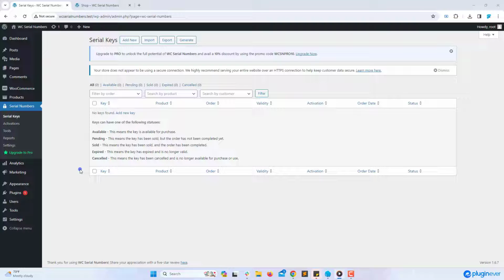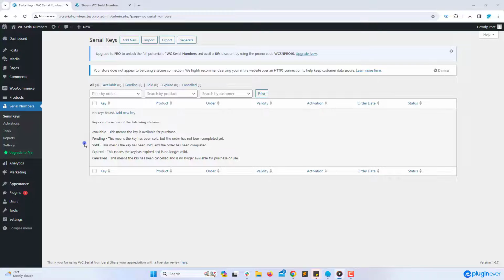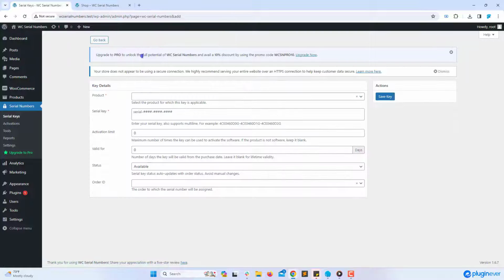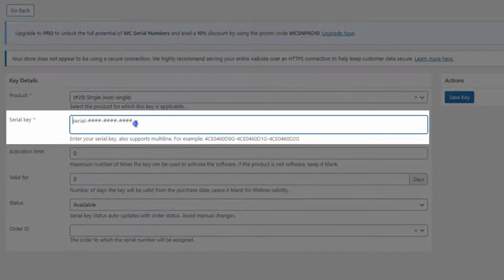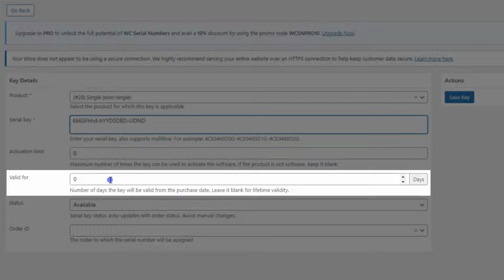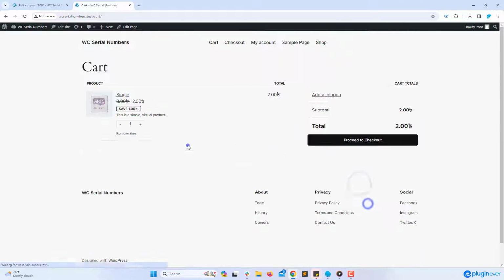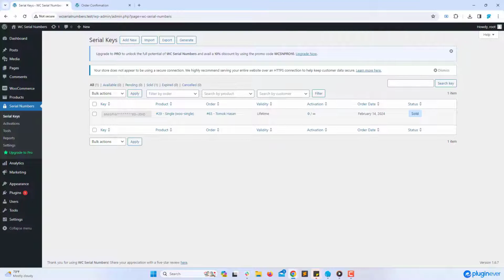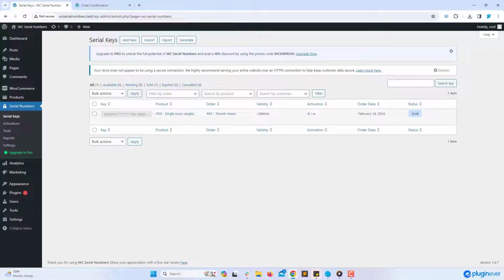How to Create and Sell Keys Manually in WC Serial Numbers | WooCommerce | PluginEver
WC Serial Numbers is the most powerful WordPress license manager plugin created for WooCommerce store owners. Sell keys, manage licenses, assign serial keys to products, and keep track of customer activations, all without leaving the WooCommerce dashboard.

WooCommerce is the best eCommerce platform out there, but lacks key features for selling digital products. WC Serial Numbers plugin bridges this gap by seamlessly integrating all the necessary functionalities. Transform your WooCommerce store into a complete digital marketplace by incorporating license management and secured and authorized distribution.

👨‍💻 THIS PLUGIN IS IDEAL FOR:
👉 Content Creators
👉 Developers and Digital Agencies
👉Event Organizers
👉License Key/Product Key Resellers
👉Any Kind of Digital Product Sellers

💵 WITH WC SERIAL NUMBERS YOU CAN SELL:
👉 Digital Assets (Themes, Plugins, Digital Arts, Photos, Videos, Music, NFTs, Templates)
👉 Digital Tools (Software, Apps, Games, Mockup)
👉Digital Entries (Event Tickets, Entry Pass for Conferences, or Workshops)
👉Digital Gifts (Gift Cards, Lottery, and Secret Number-based Products)
Custom Activation Codes, License Keys, Secret Codes, Usernames & Passwords
👉Online Courses & Professional Services (Tutorials, Coaching, Consultations)
👉eBooks and Audiobooks And many more.